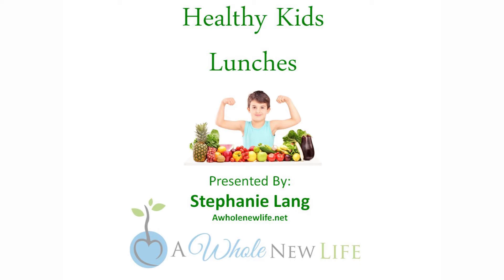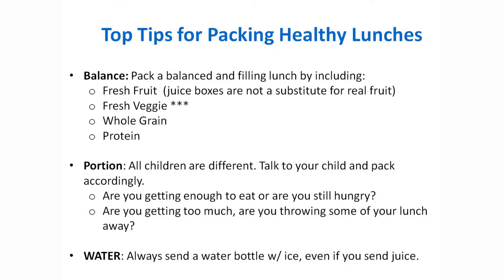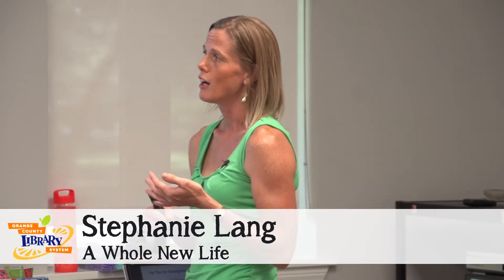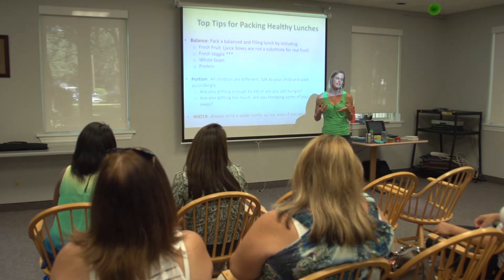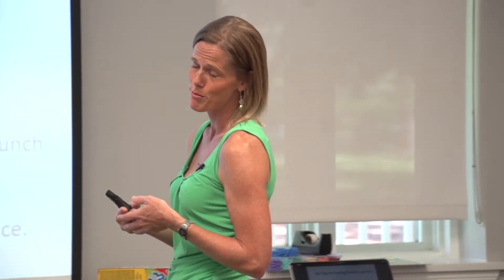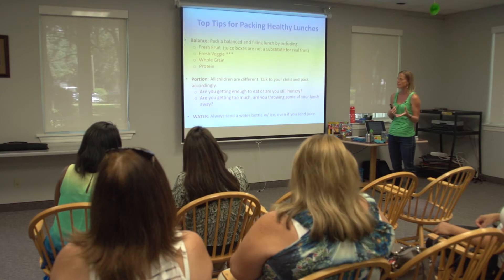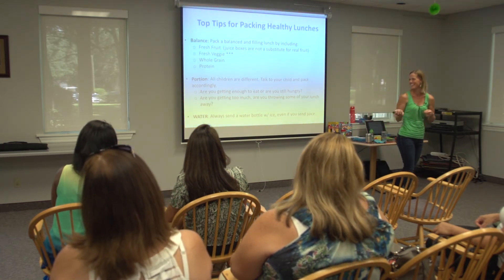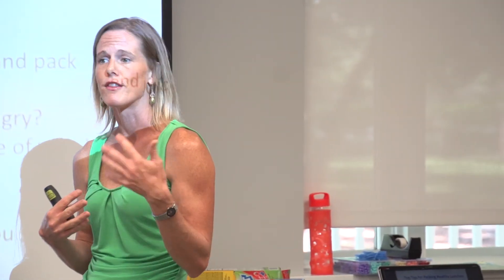Healthy Lunches for Kids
Packing your child a lunch is one of the best ways to ensure that he or she is receiving a properly nourishing and filling meal during school hours. Health and Fitness coach Stephanie Lang shares a lesson in packing simple, healthy and balanced lunches. Learn how to save time during those busy mornings and how to avoid the PB & J lunch rut.